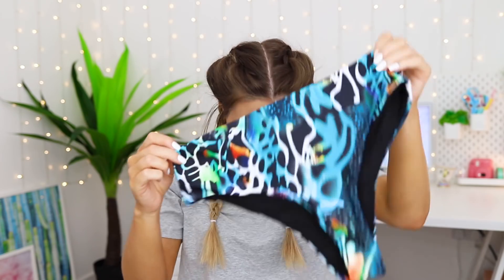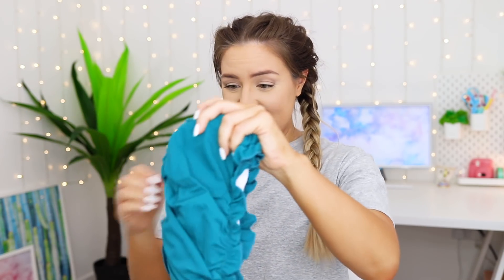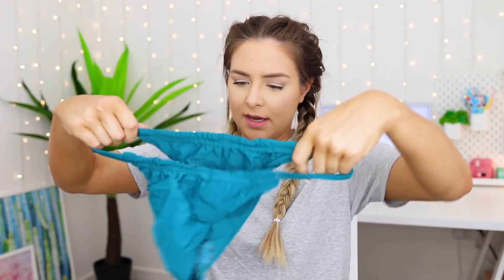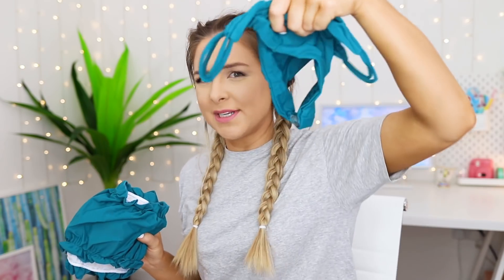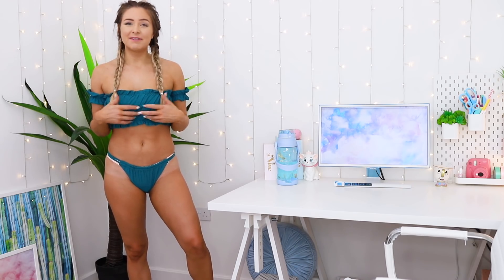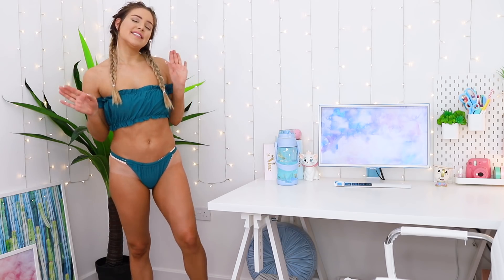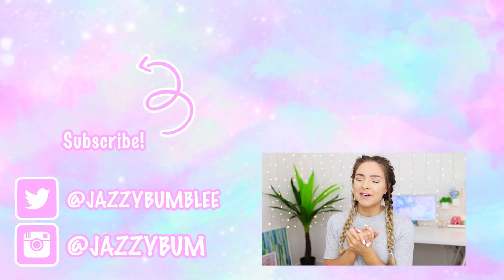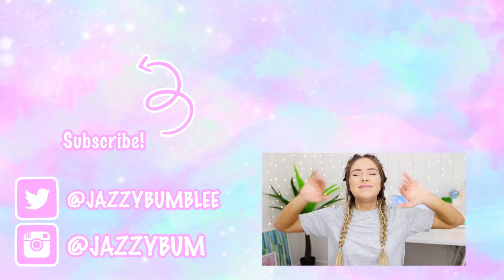Trying On Bikinis I Bought From Shein For Under £20 ! Success Or Disaster ?!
Today I’m trying on bikinis I bought from Shein for under $20. I love trying and testing cheap bikinis from online sites like Shein to see if they are worth it and show you a little Shein bikini haul!
I love testing different bikinis from sites such as Shein, Zaful, Wish and Ebay etc and generally love testing all sorts of weird products from online sites! Let me know what other sites and what other products you’d love to see me test!

Links To Swimwear! :)